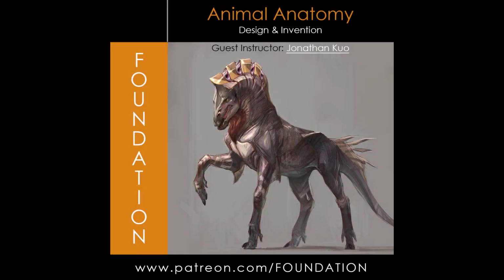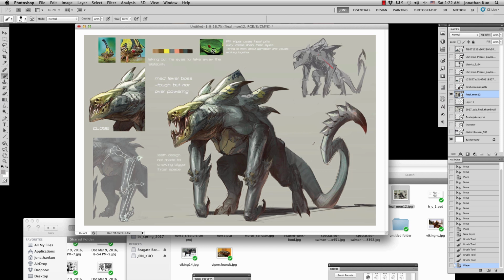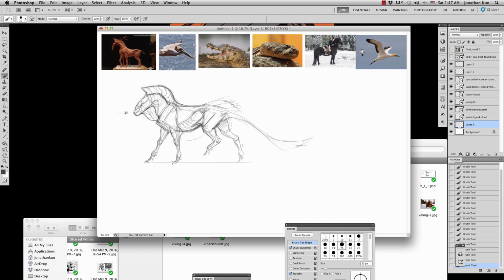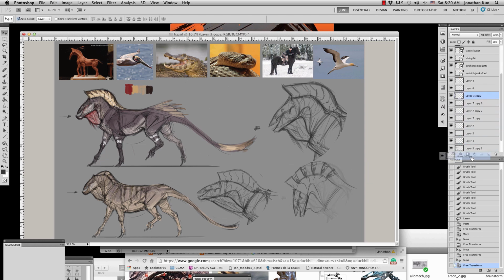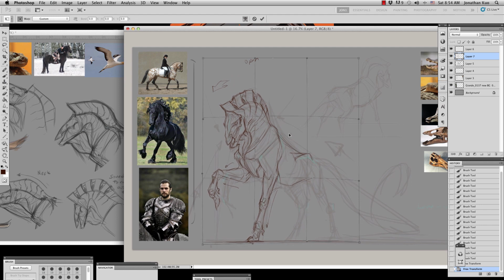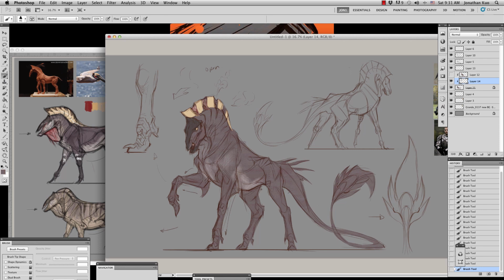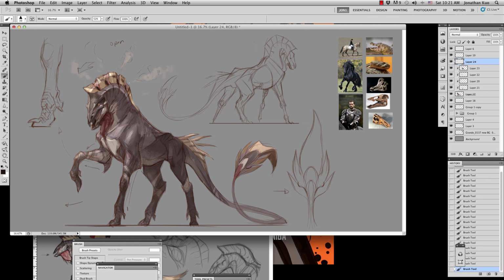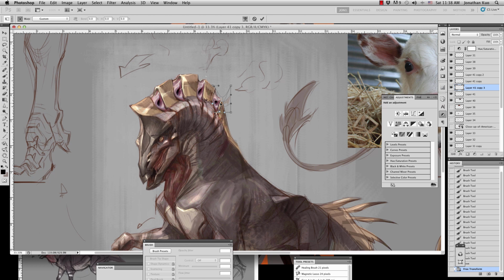Foundation Patreon Animal Anatomy Design & Invention